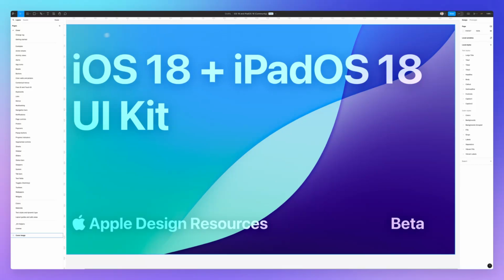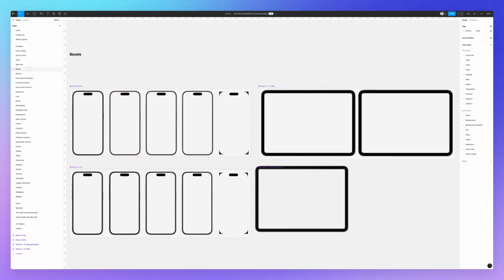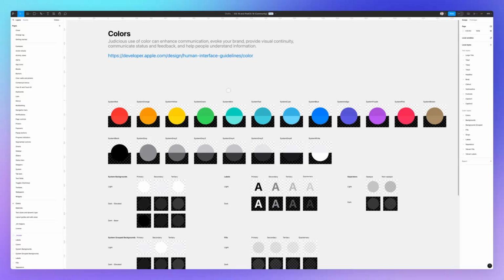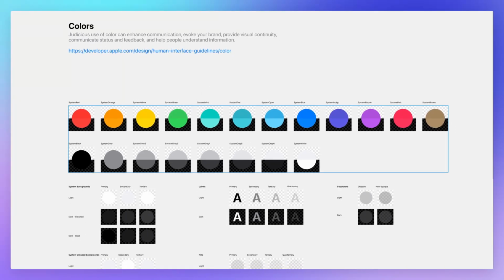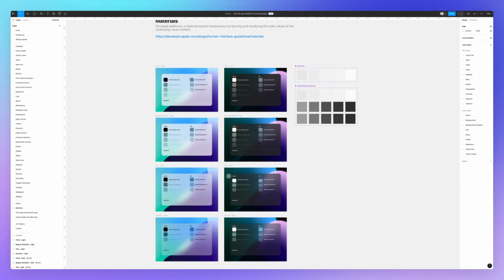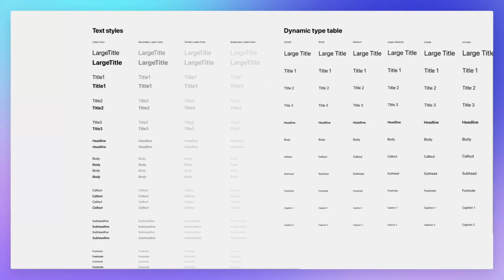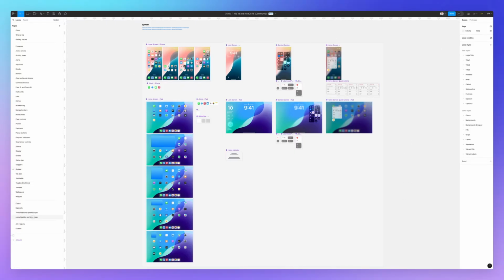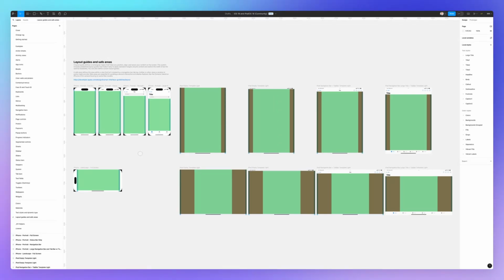Design System in Figma: Best Practices 101